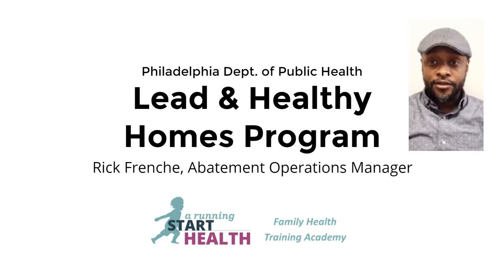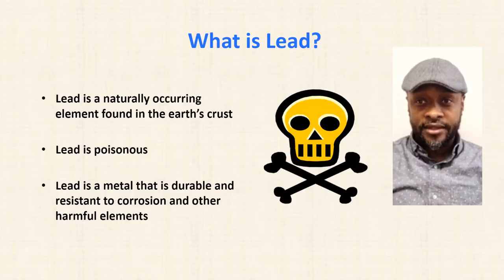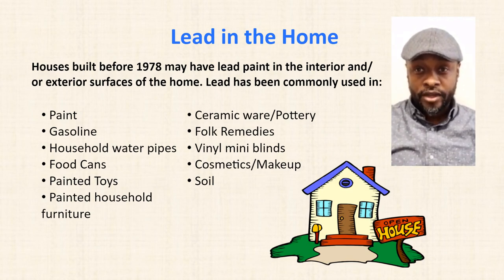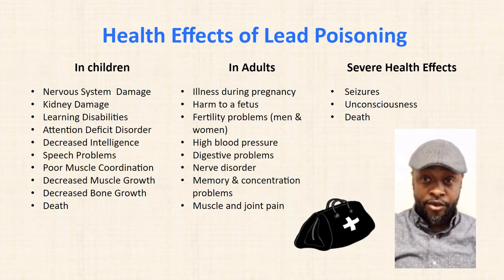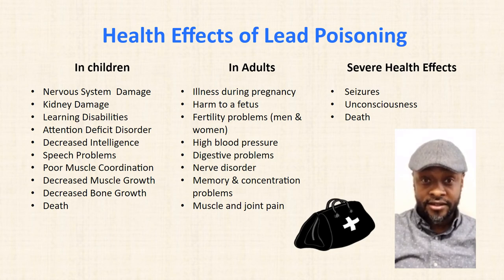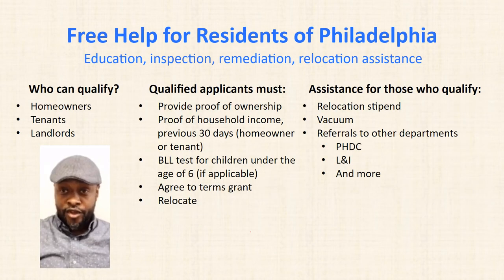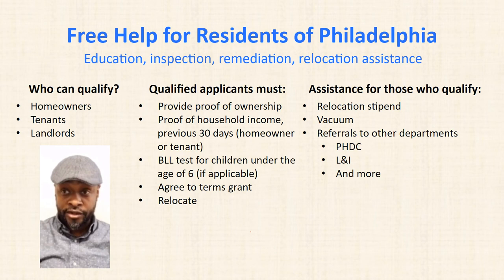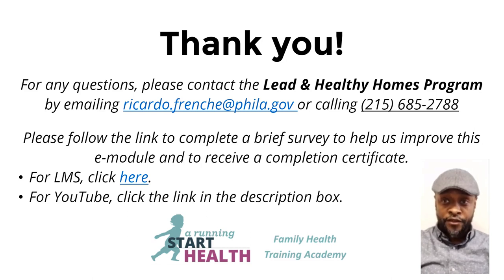Lead and Healthy Homes (Family Health Training Academy)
This e-module will provide an introduction to the Lead and Healthy Homes program and information about available resources. Follow this link to take the completion survey to help improve this e-module and to receive course completion confirmation

Visit the A Running Start–Health website to view the entire Family Health Training Academy catalogue
| The A Running Start–Health Family Health Training Academy is a library of e-module “micro-learnings” created for frontline staff and caseworkers in Philadelphia. These e-modules cover a variety of topics related to family health, with the goal of improving the services delivered by caseworkers and frontline staff to the families they serve, by enabling them to provide health education, resources, and community referrals.